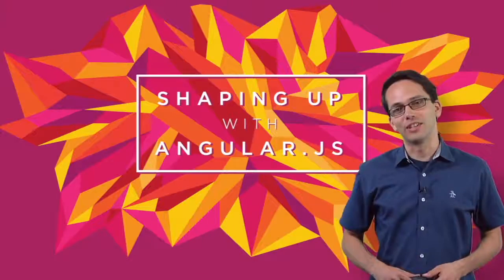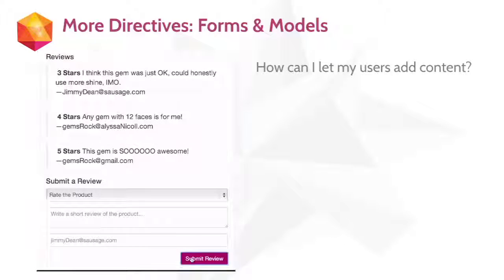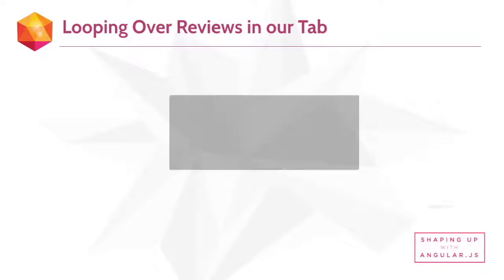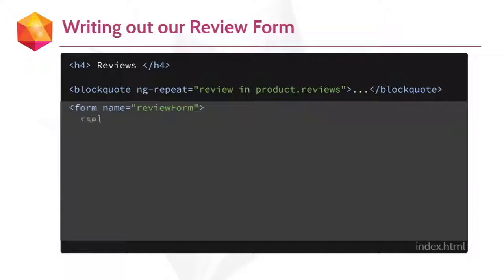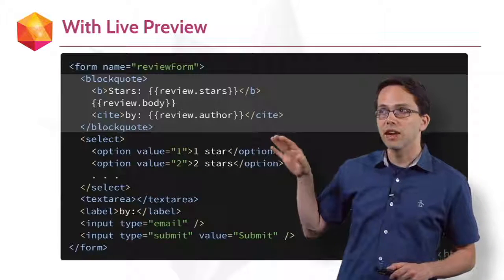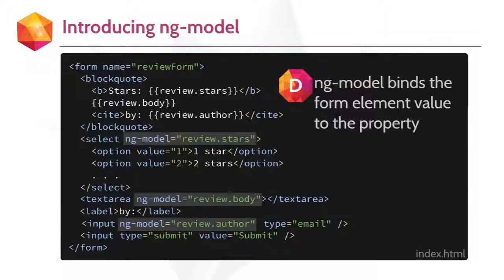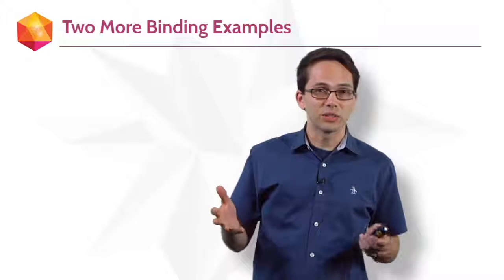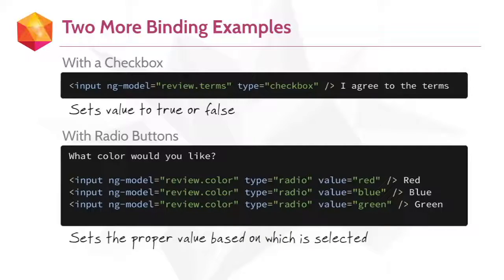Lec 06 Forms and Models